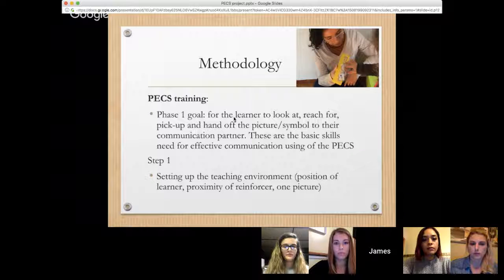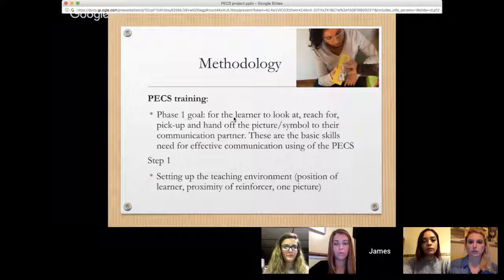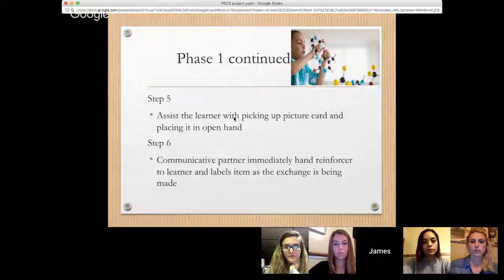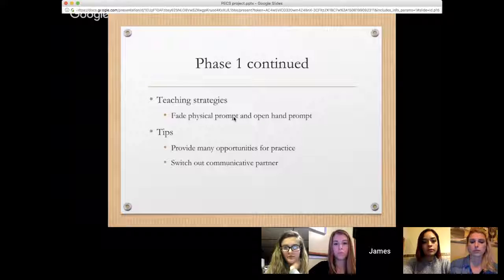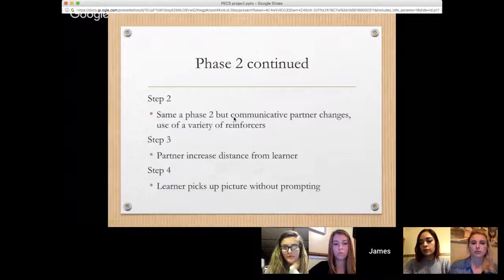PECS training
PECS training, methods, and materials